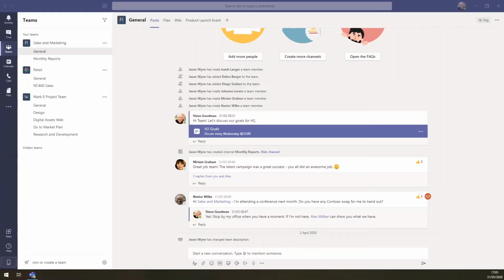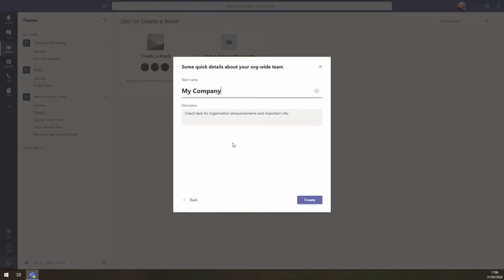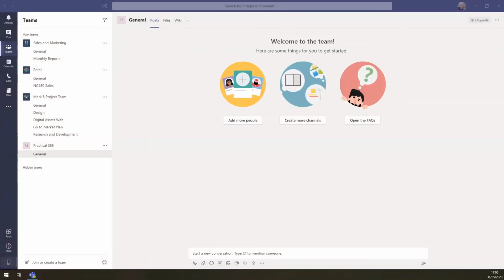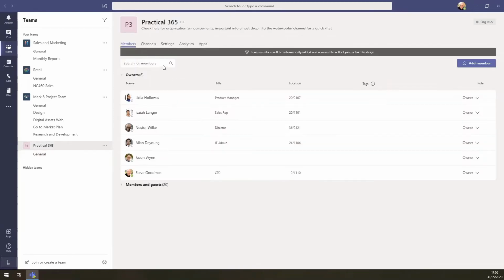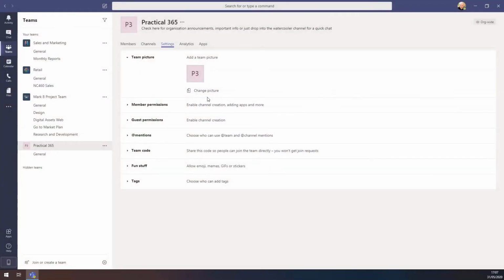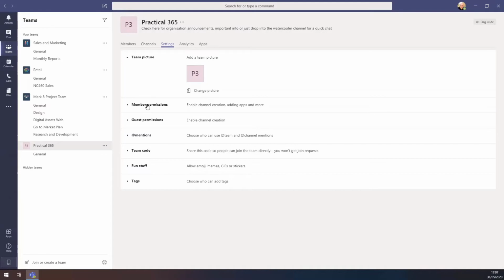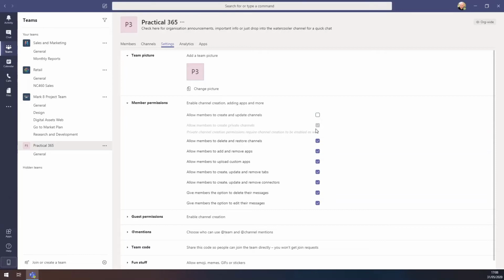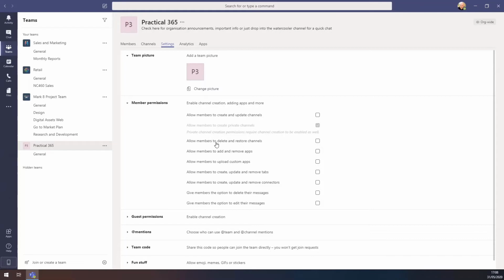Create an all company-wide Team for better communication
Join MVP Steve Goodman in this tutorial for creating an all company Team for better communication in your organization.